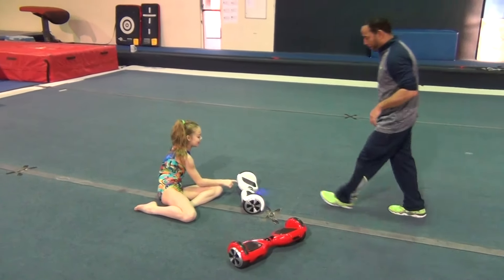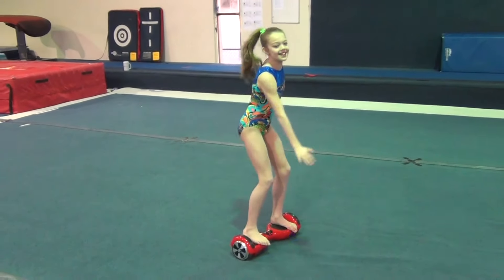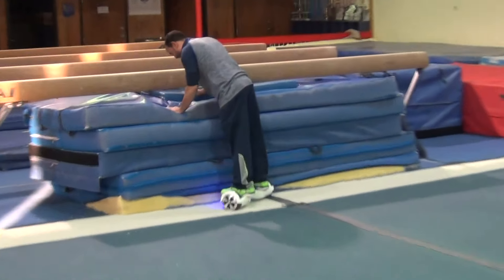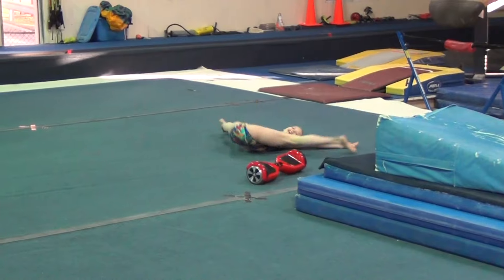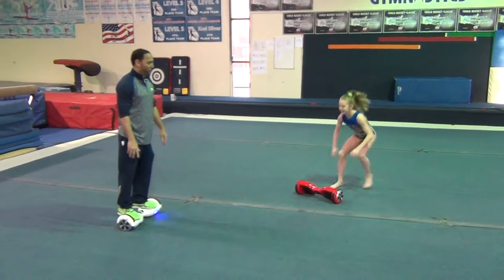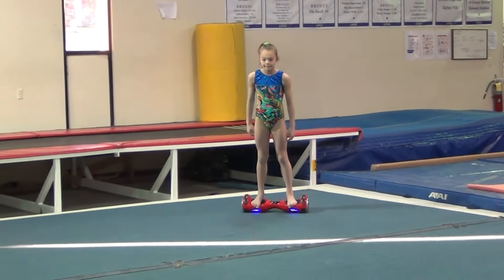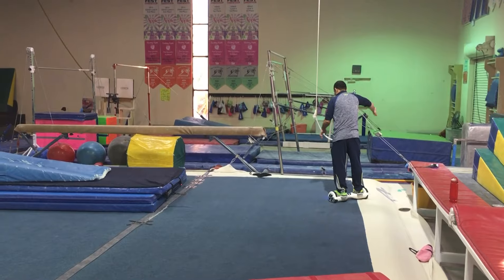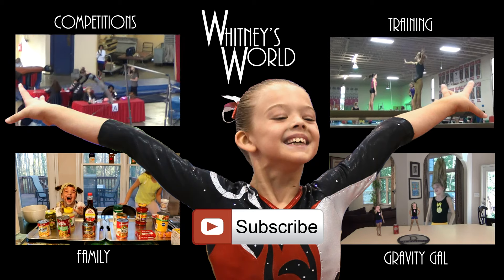Whitney Coaches Coach Ron how to Hoverboard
Whitney loves her hoverboard!  After being coached all day by Coach Ron, it’s time to turn the tables and give Coach Ron a lesson or two.  Coach Ron is a very good athlete, so it didn’t take long for him to figure out his balance…although he does look a little feeble riding next to Whitney.  Granted, it was a bit harder to ride the hoverboard on the gymnastics floor carpeting than it is on a hard surface.  Coach Ron had not yet seen the Mike Tyson hoverboard fail video, so Whitney does her best Mike Tyson impersonation and crashes on her back in style.

From Wikipedia:  A self-balancing two-wheeled board, or self-balancing electric scooter, also commonly referred to as a hoverboard, is a type of portable, rechargeable battery-powered scooter. They typically consist of two wheels arranged side-by-side, with two small platforms between the wheels, on which the rider stands. The device is controlled by the rider's feet, standing on the Built-in gyroscopic sensored pads
In 2014, several such devices appeared in China, and by 2015, they became widely popular in the United States, following numerous celebrity appearances with the device.  There is no universally accepted name for the device, as its various product names are attributable to the companies which distribute it and not its manufacturers.